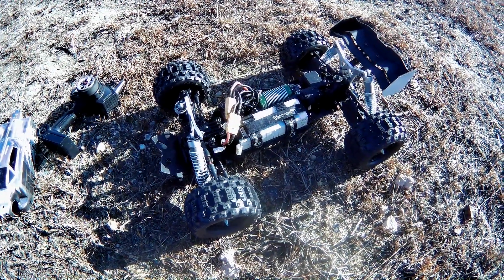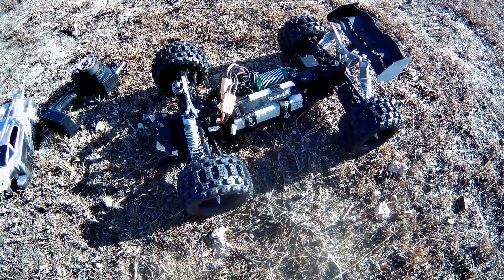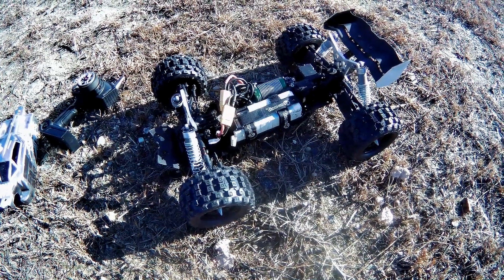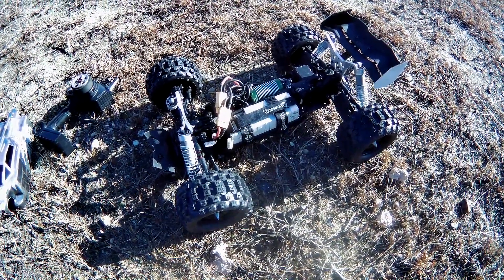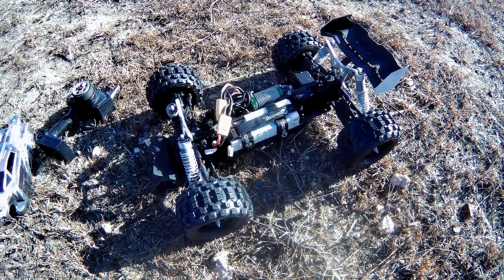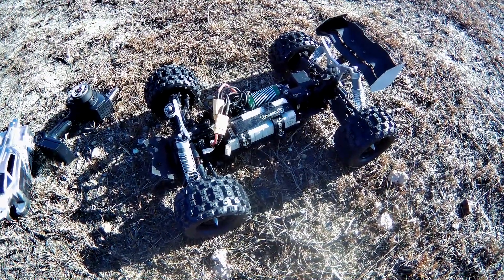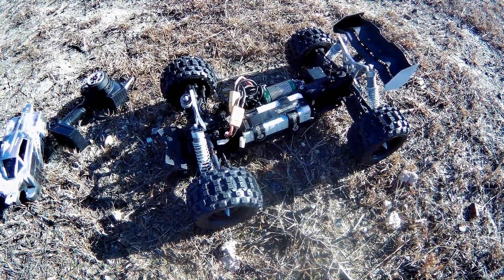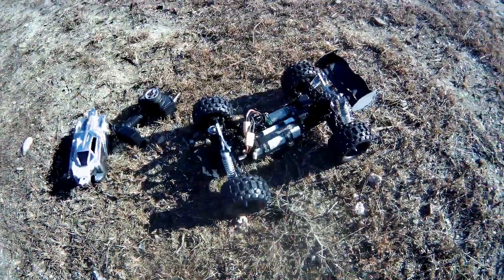RCing IT/EB48.3 Hybrid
Custom my EB48.3 to take a beating.